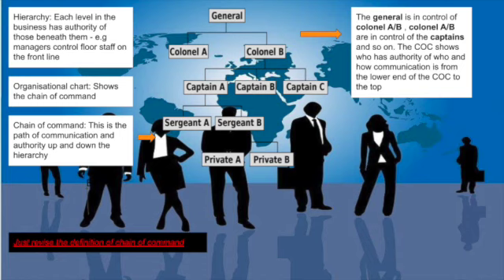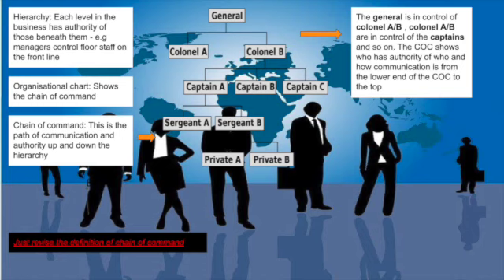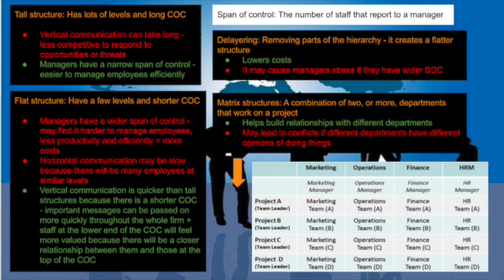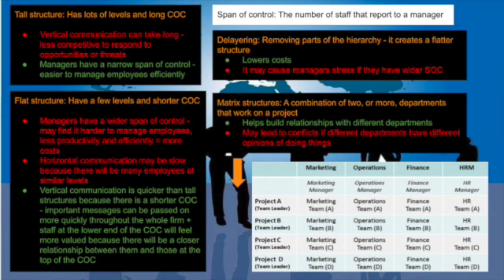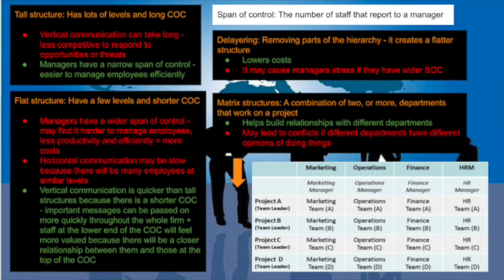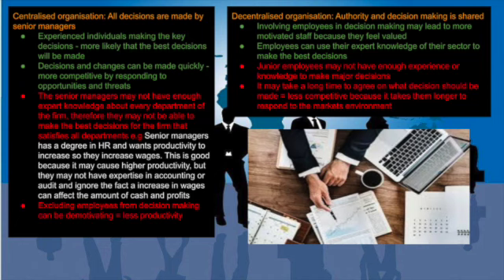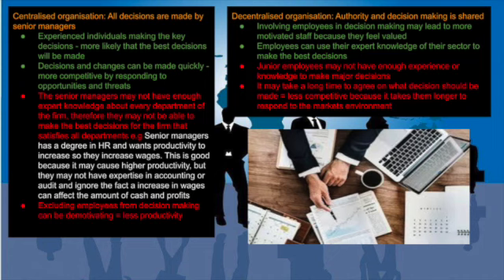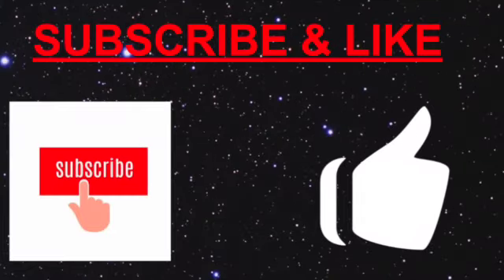Managing people: Organisational Structure 1.4.3 (A-Level Business)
The goal of this channel is to get straight to the point and not waste your time by telling you the important facts you need.